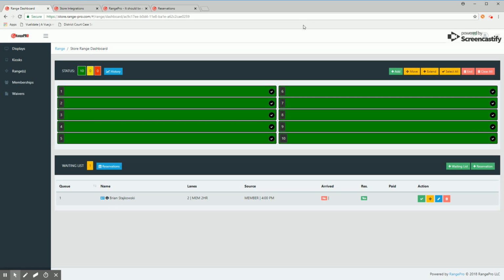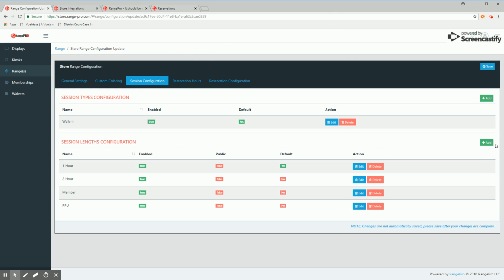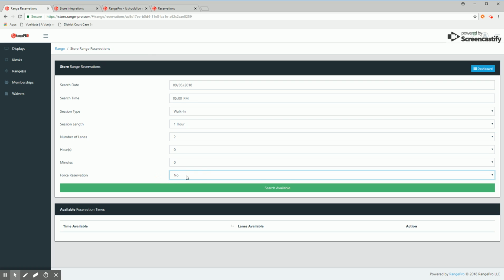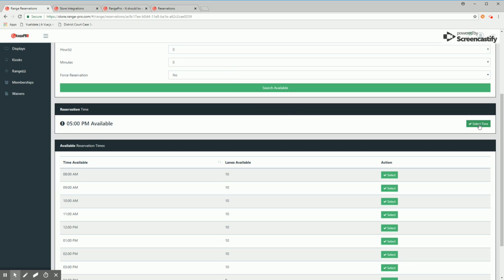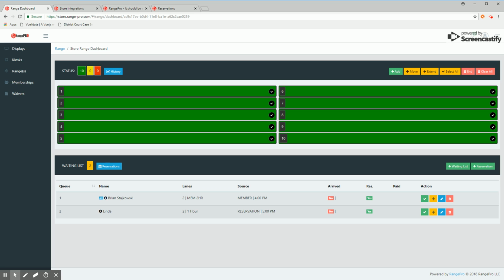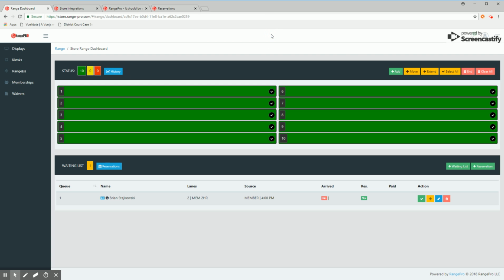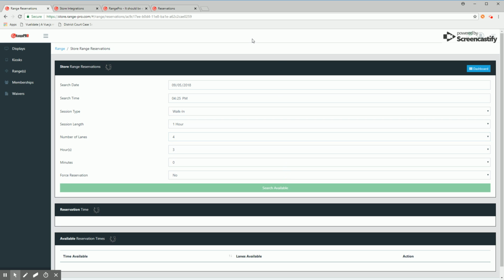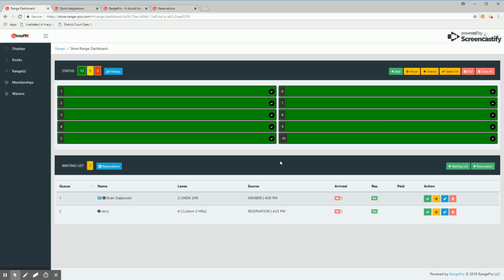Local Reservations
Learn how to take reservations over the phone or in-person.  Search for reservation times, force reservations and update reservations.